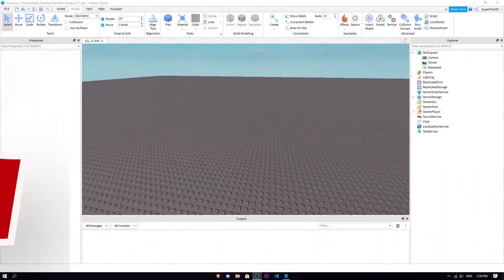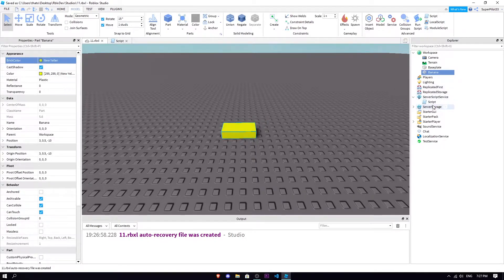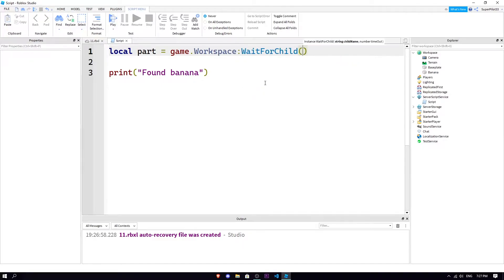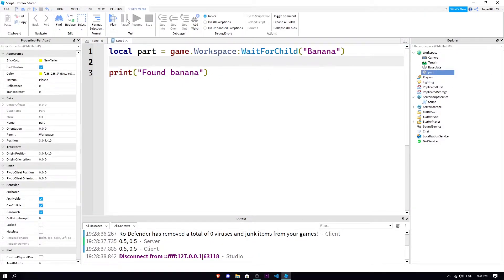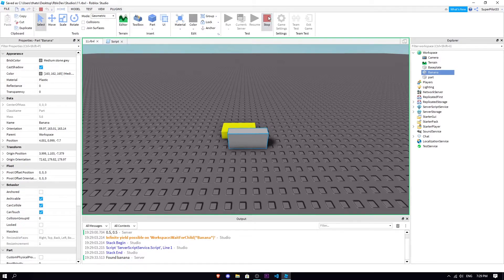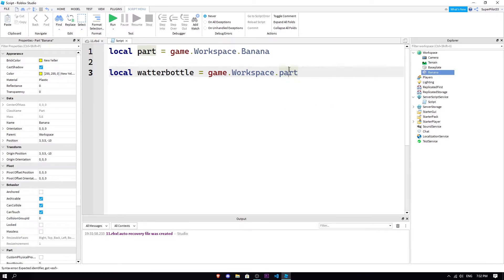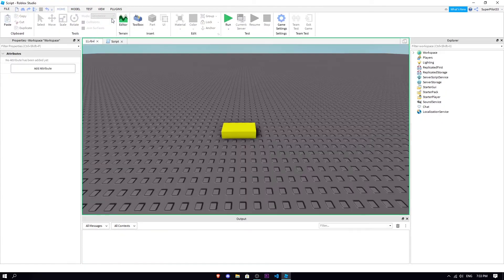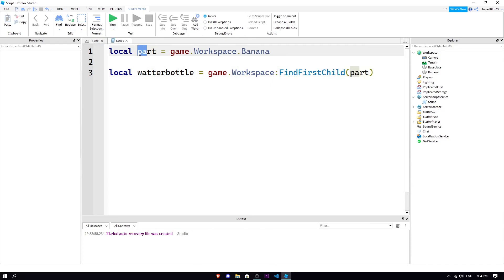Beginner to Advanced Scripting : Main Built-In Functions!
Episode 11 of the Roblox Beginner to Advanced Scripting Series! Today we learned about: WaitForChild and FindFirstChild, very important core Roblox Studio Functions!

💰 | EVERYTHING - Made from scratch by me!
📏 | (I go by "Aviator" most of the time)

🔴 *** ABOUT ME ***
I am RobloxDev. I have been working with Roblox Studio for a long time now and have heavily studied. I am ready to teach it forward as I want to see cooler games get released!

🔎 HASHTAGS 🔎
how to adhd,
how to animate,
how to air dribble in rocket league,
how to adjust front derailleur,
how to animate on procreate,
how to animate on flipaclip,
a how to make,
a how to book,
a how to draw a dog,
a how to write,
a how to draw,
a how to essay,
a how to speech,
a how to speed,
how to buy safemoon,
how to be a baddie,
how to buy dogecoin in canada,
how to build a gaming pc,
how to build a deck,
b how to write,
b how to pronounce,
b how to draw,
b how to write in hindi,
b how to make buttermilk,
b roll how to shoot,
b&q how to,
b walk how to,
how to cut your own hair,
how to cut curtain bangs,
how to cake it,
how to clean airpods,
how to change your display name on roblox,
how to cook that,
how to catch a leprechaun,
how to cook quinoa,
c how to program,
c how to program 8th edition,
c how to write to a file,
c how to program 6th edition solution manual,
c how to read a file line by line,
c how to program 8th edition solution manual pdf,
c how to write to a fil,
c how to write,
how to download youtube video,
how to draw a dragon,
how to draw a butterfly,
how to draw godzilla,
d how to write,
ð how to pronounce,
d&d how to make,
d&d how to play,
d&d how to combat,
d&d how to dm,
d&d how to attack,
how to change dlink wifi password,
how to edit,
how to enable 2fa,
how to edit on video star,
how to embroider,
how to earn money online,
how to enchant in minecraft,
e how to write,
é how to pronounce,
ehow to,
e pass how to apply,
e aadhar how to download,
e epic how to download,
e commerce how to,
e learning how to,
how to fall asleep fast,
how to fly,
how to french braid,
how to find netherite,
how to fold a shirt,
f how to write,
f how to pronounce,